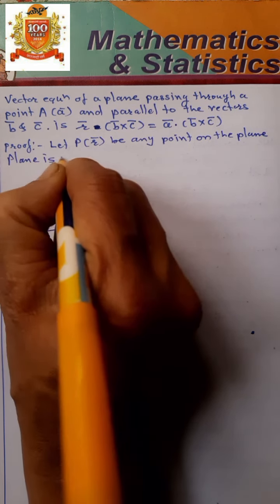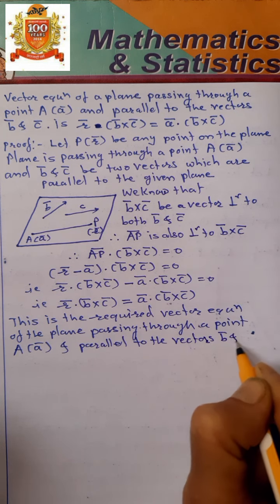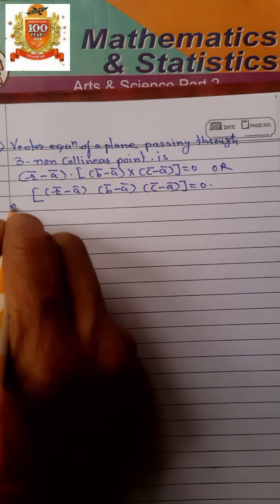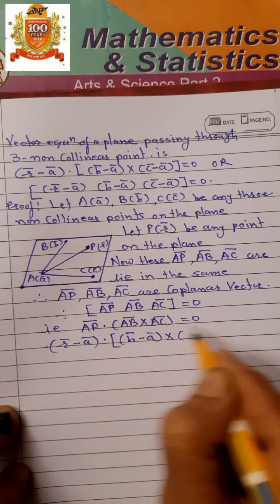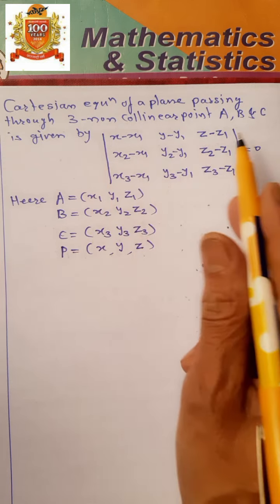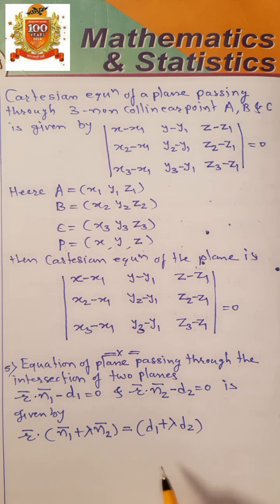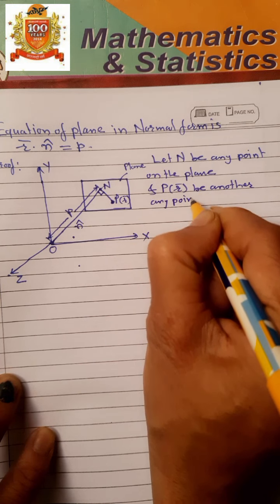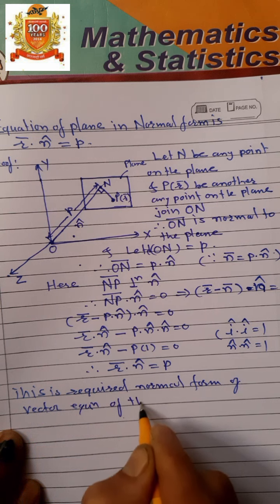M1Ch-6 Line and Plane (12)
Vector and Cartesian Equation of plane.